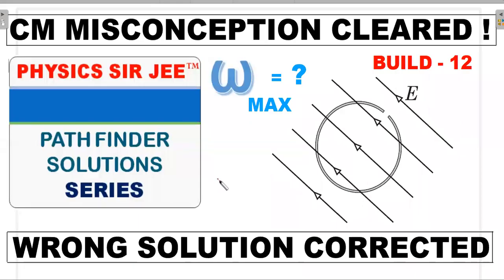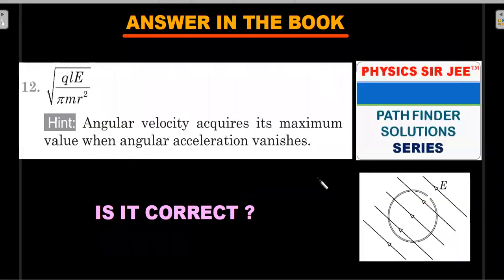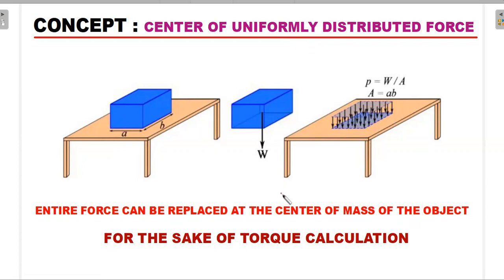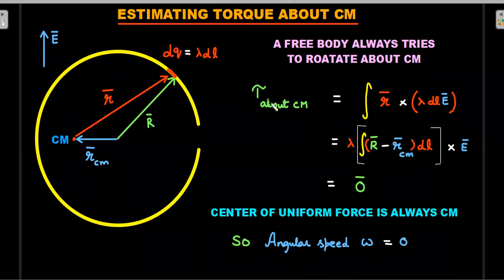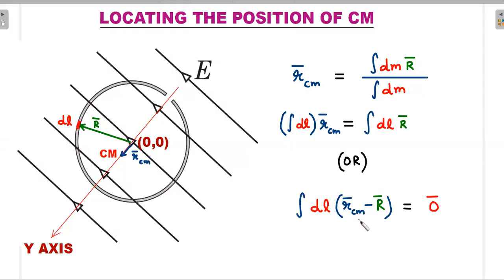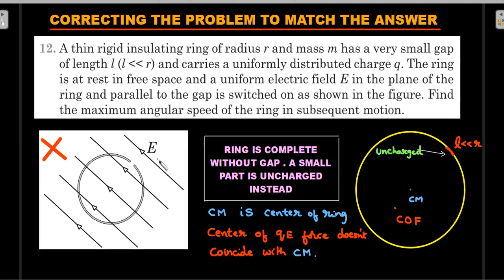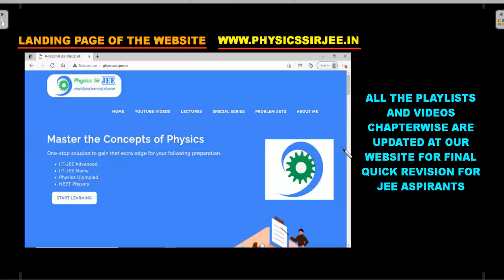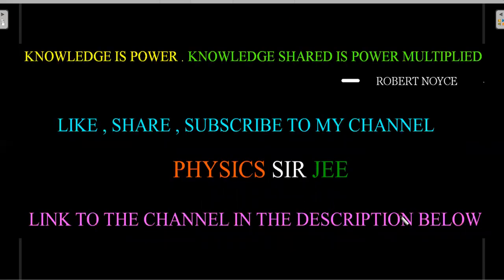PATHFINDER SOLUTIONS - RING WITH A GAP IN E | WRONG ANSWER CORRECTED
DON'T MISS THE PRACTICE PROBLEM ON SMALL ASSYMETRY OF A CHARGED BODY AT THE END OF THE VIDEO.
Q :  A thin rigid insulating ring of radius r and mass 1n has a very small gap of length l (l  r) and carries a uniformly distributed charge q. The ring is at rest. in free space and a uniform electric field E in the plane of the ring and parallel to the gap is switched on as shown in the figure. Find the maxi mum angular speed of the ring in subsequent motion

LEARN THE BEST WAY TO COUNTER THESE PROBLEMS IN EXAM CONDITIONS. WHAT'S THE SHORTEST WAY TO COUNTER THESE PROBLEMS?  THE ANSWER LIES IN THE LUCID EXPLANATION OF CONCEPT/SOLUTION IN THE VIDEO . IN THIS VIDEO WE PRESENT AN EXAM ORIENTED APPROACH FOR ELECTROSTATICS FROM CHAPTER - 12 SOLVED FROM THE BOOK "PATHFINDER PHYSICS"👇.

TELEGRAM STUDENT DISCUSSION GROUP👇
here 👇
(Request for link in comments below if it's expired )

CHAPTERS :
0:00 INTRO

13:09 OUTRO